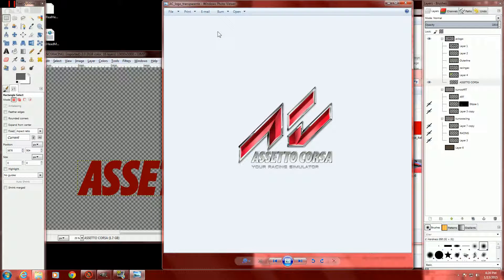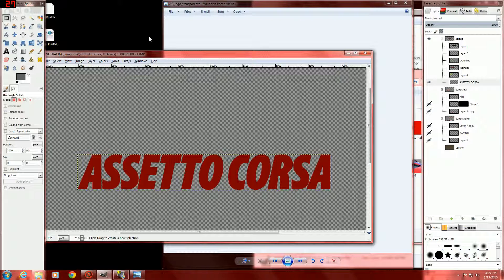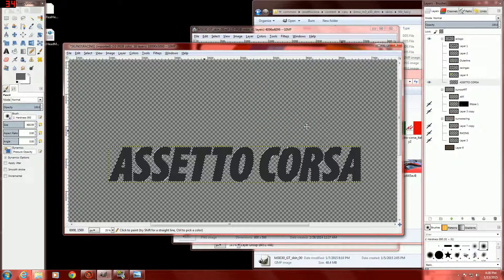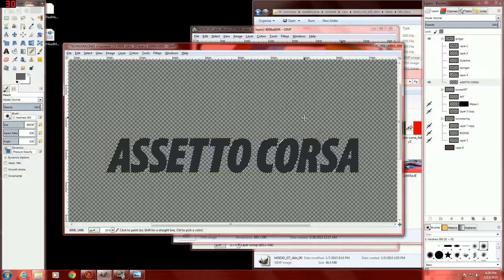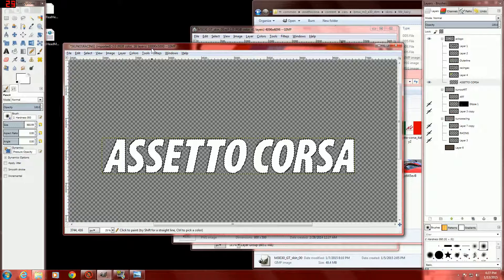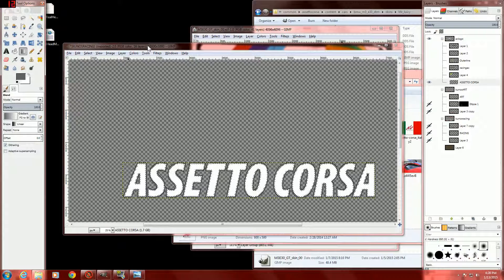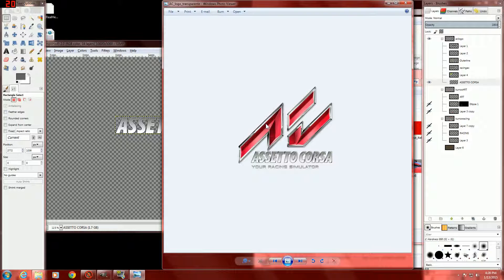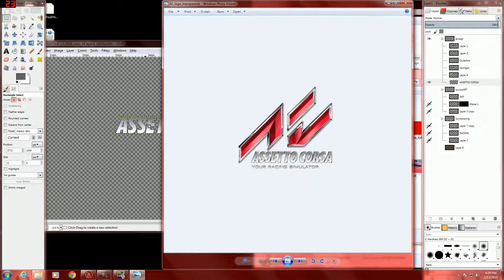GIMP 2.8 Tutorial #5 - metalized Assetto Corsa logo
How to turn an opaque replica font of the Assetto Corsa logo and give it an imitation metallic glare.